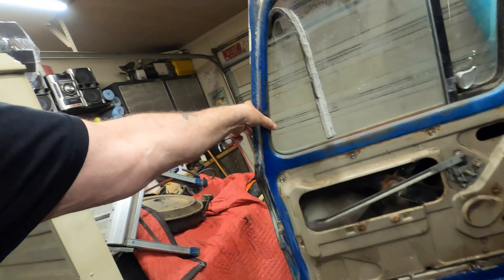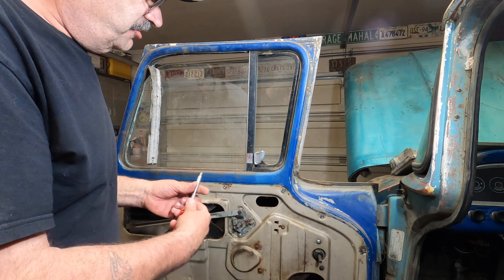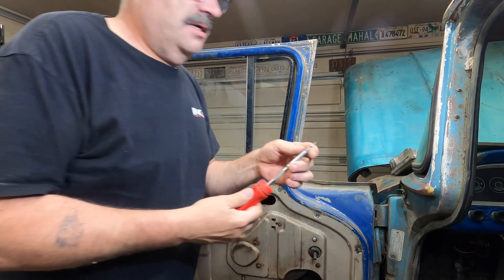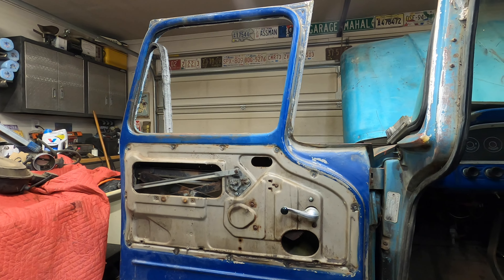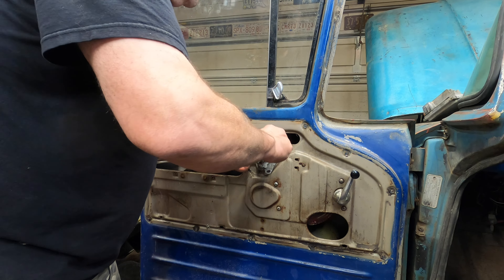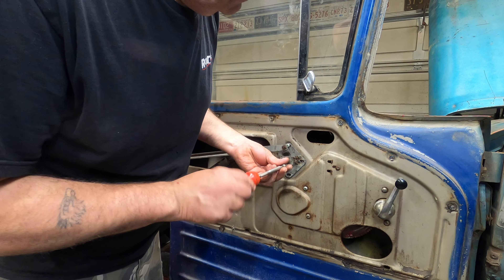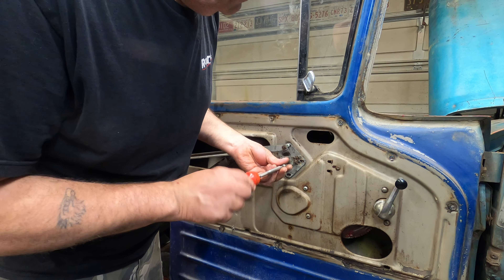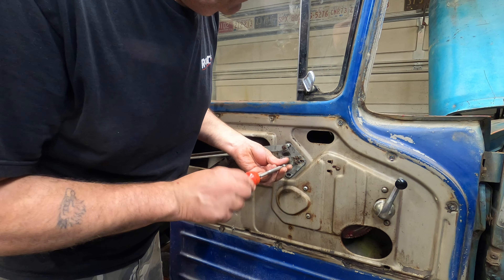1960-1963 C10 Door Glass - Window Regulator - Let’s do all three, super simple to removal & replace!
Need a quick “How To” on replacing your vent window, door glass or window regulator?  Come along as I cover all three. Takes no time or skill at all, sometimes it just nice to have a peek before you handle it. Get your Philips ready, should be all we need guys.